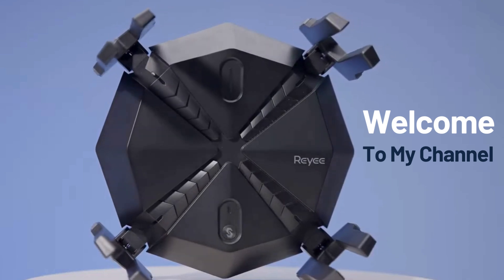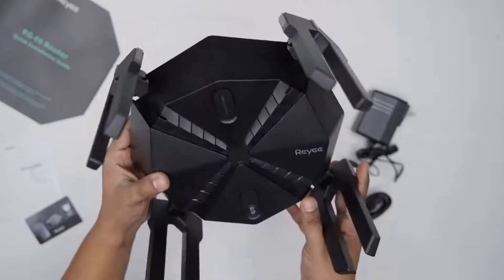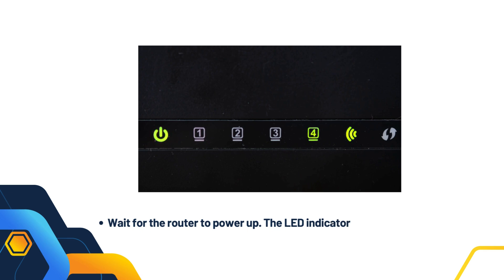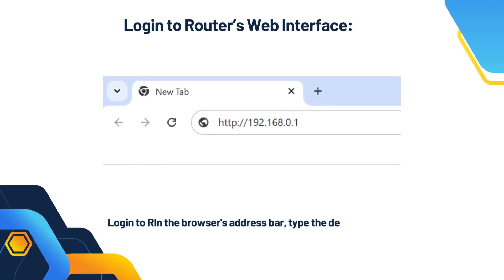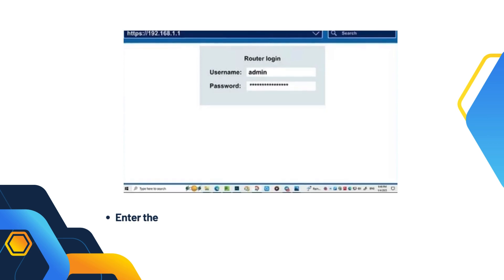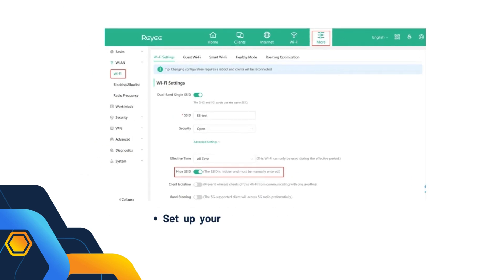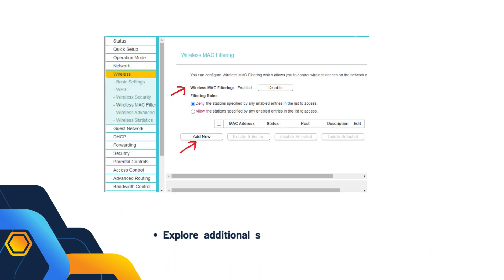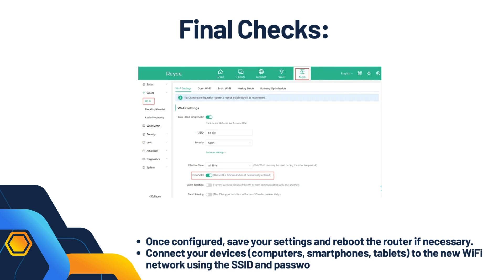Reyee AX6000 WiFi 6 Router Setup & Installation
In this video, we will guide you through the setup and installation process of the Reyee AX6000 WiFi 6 Router. We will provide step-by-step instructions to ensure a smooth and successful installation, allowing you to maximize the benefits of this advanced router technology.